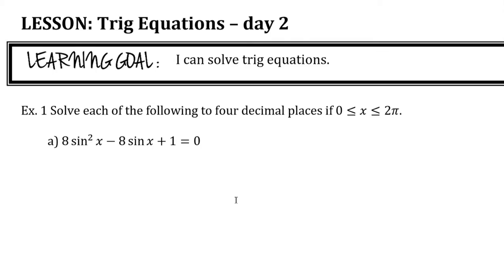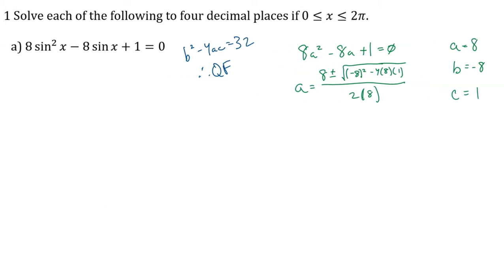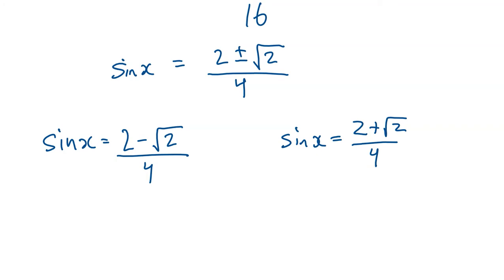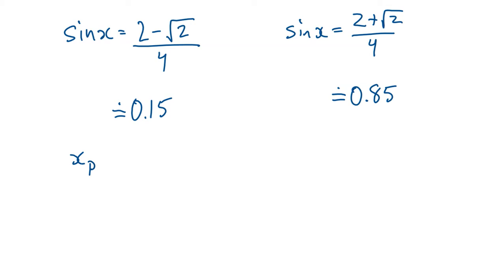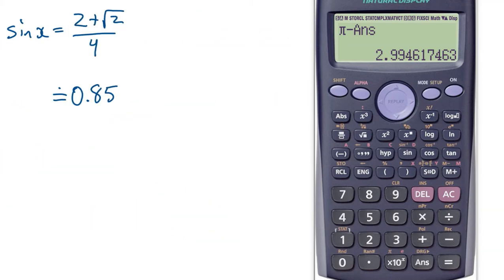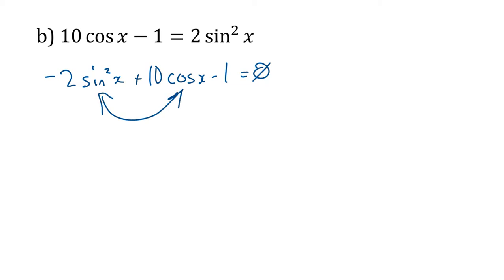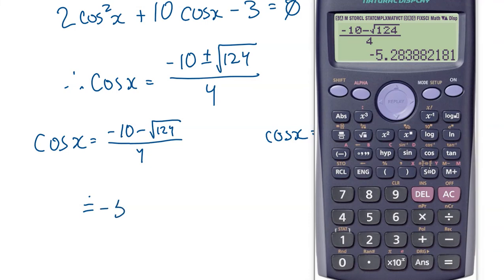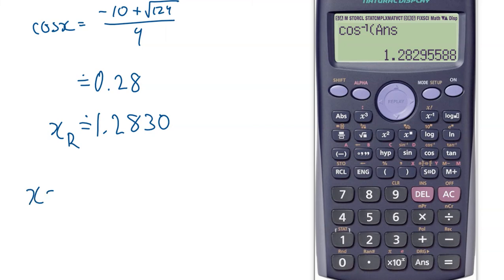Trig Equations - day 2